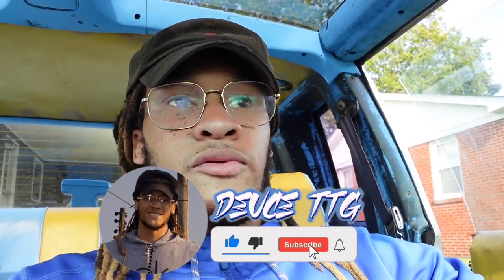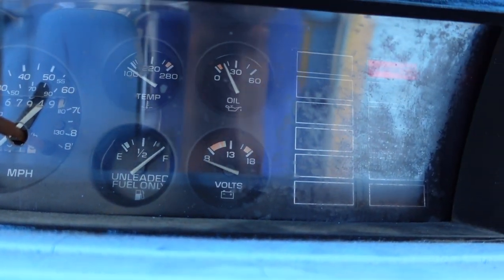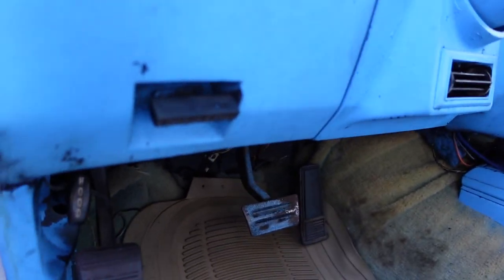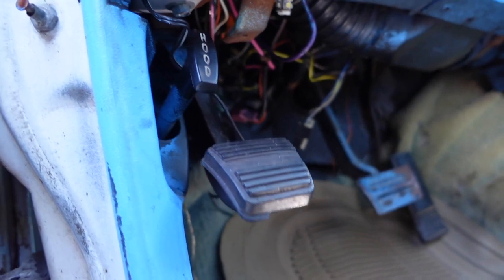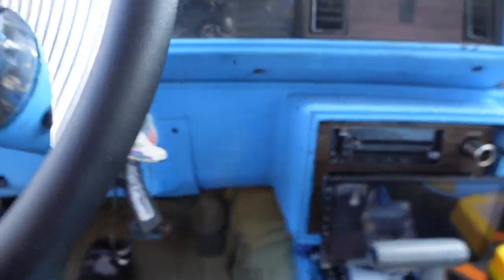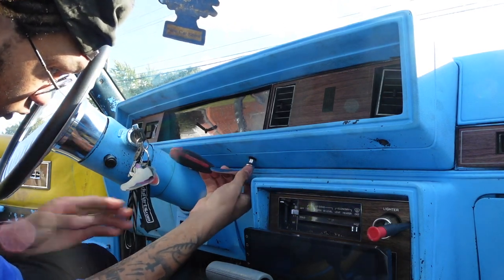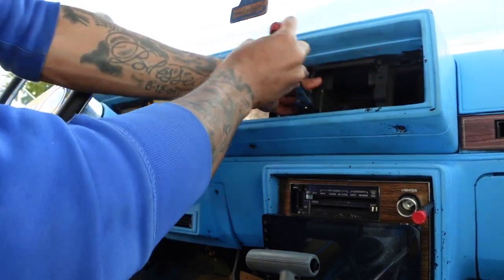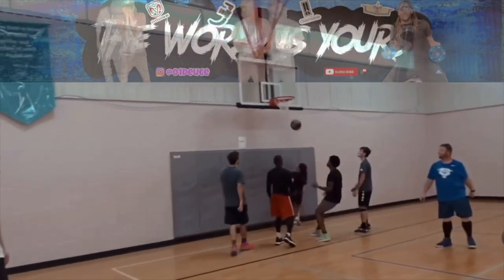Attempting to Fix My Cutlass Rally Cluster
I actually fixed all my hands on the cluster except for my mph hand, definitely saved me a couple hundred on buying a new cluster!